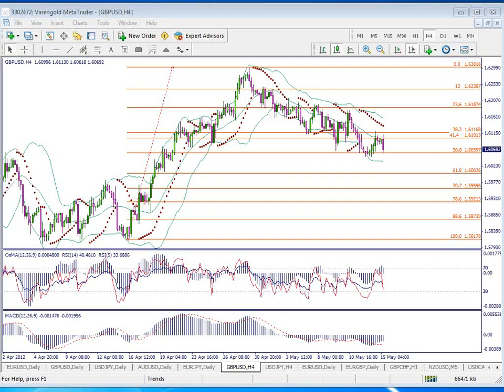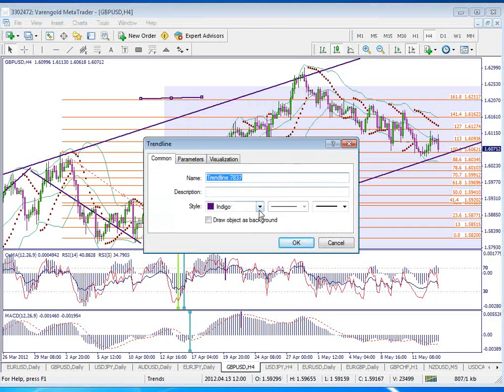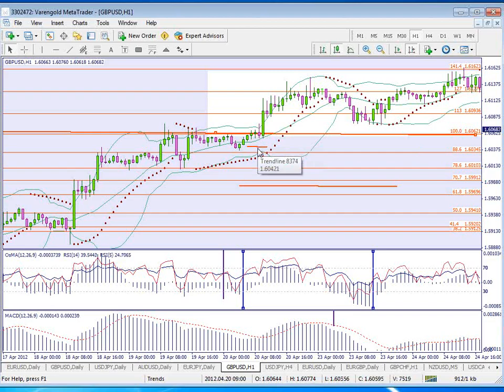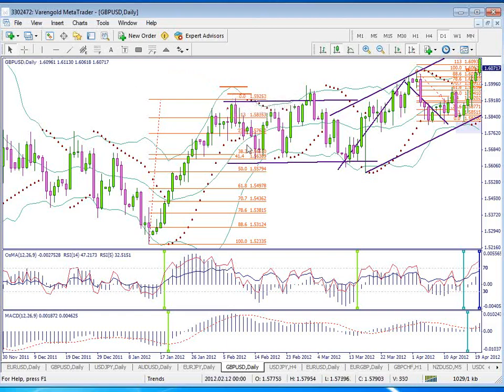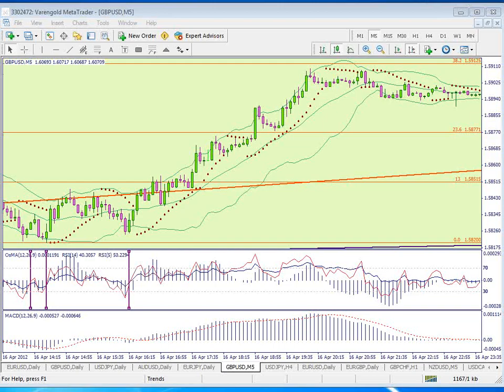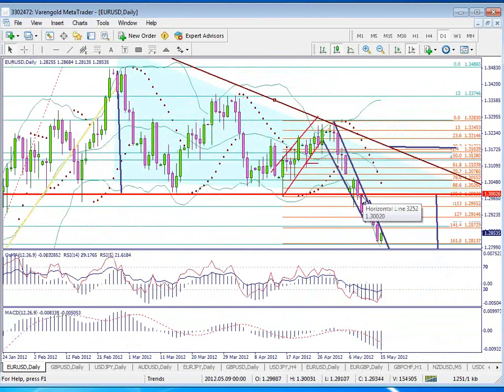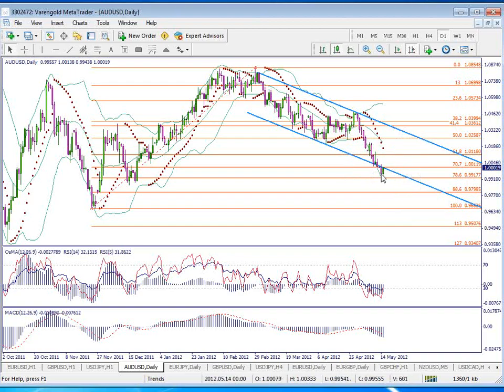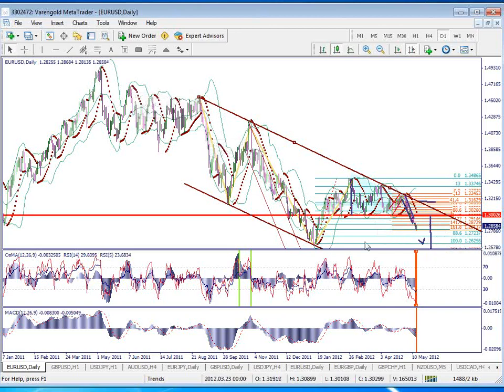2012 05 15 Live Webinar 021